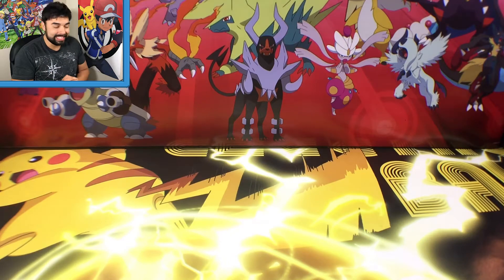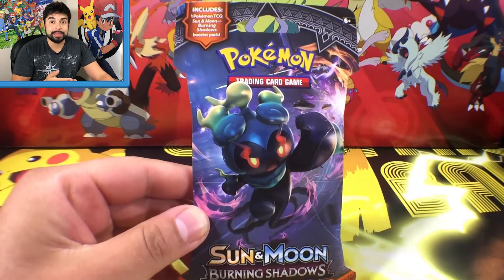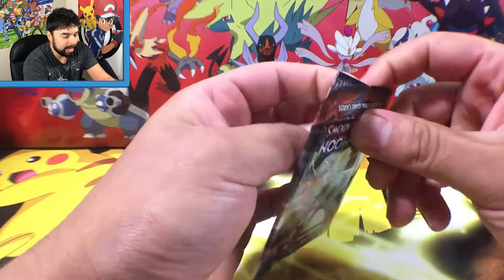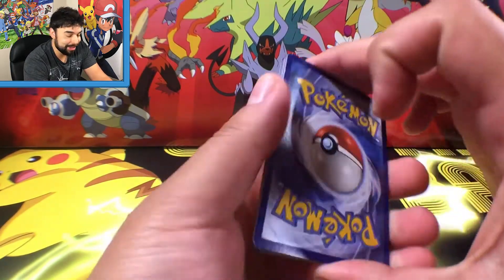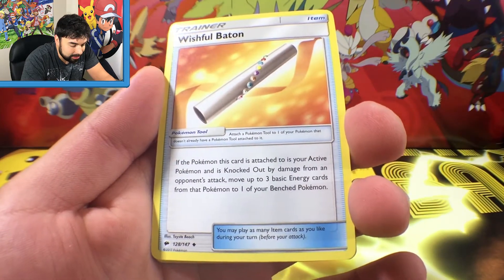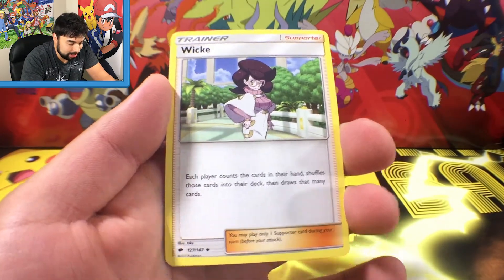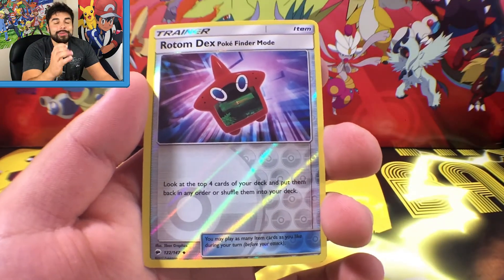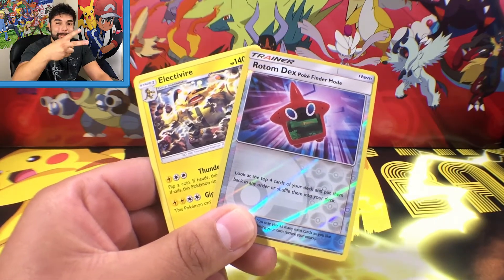Pokemon Sun and Moon Burning Shadows Opening! Daily Fast Pack!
Opening Up Pokemon Sun and Moon Burning Shadows Pack!! Leave me some comments down below and join THE UNLEASHED ARMY! Leave a unleashedarmy in the comments =D Share this out on your social networks! Thanks!

Send Me Some Fan Mail!!! The address is below! =D
BC Unleashed